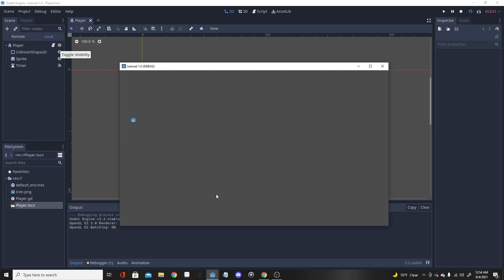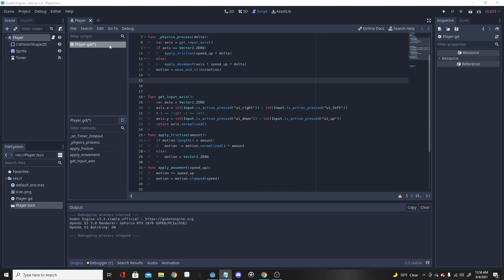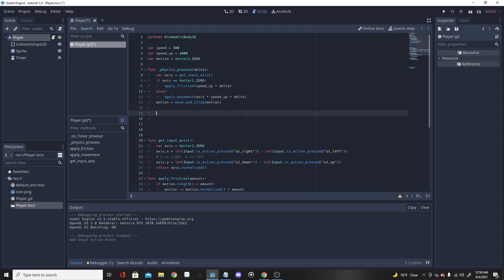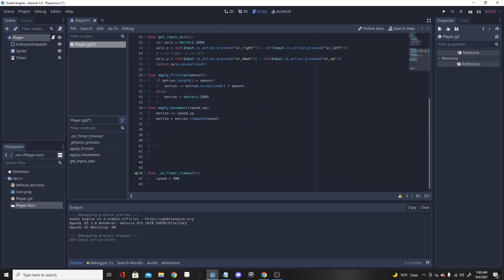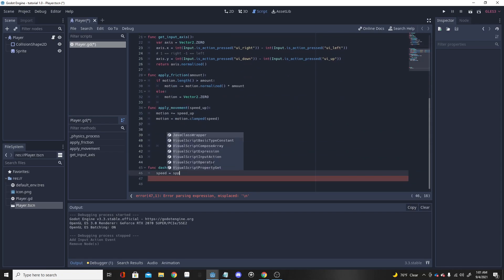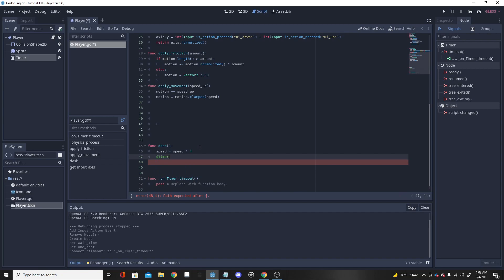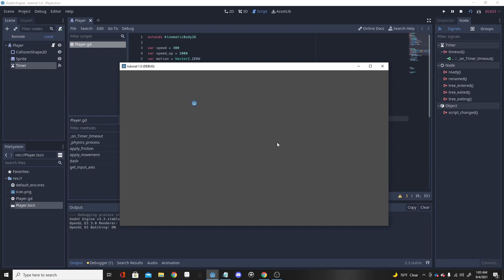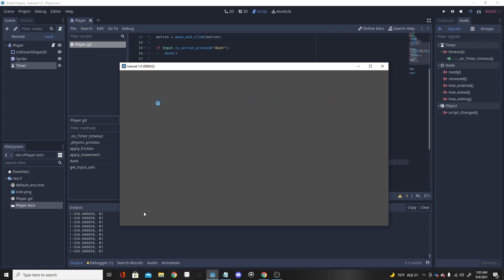How to Create SMOOTH DASHING in Godot (top_down)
in this video i go over how to create smooth dashing in godot for a top down game.

have a great rest of you day and of coure be safe :)))

      - thanks DevWorm,